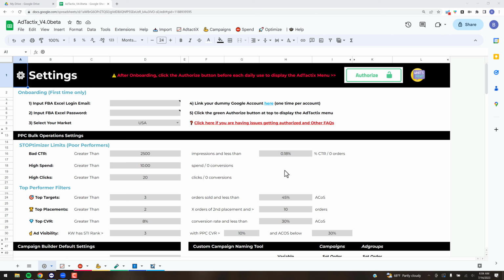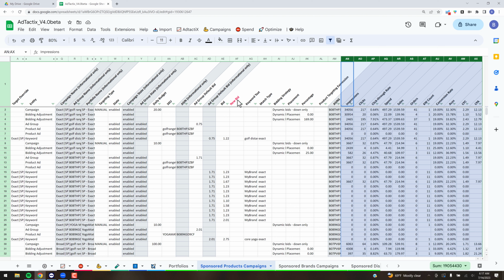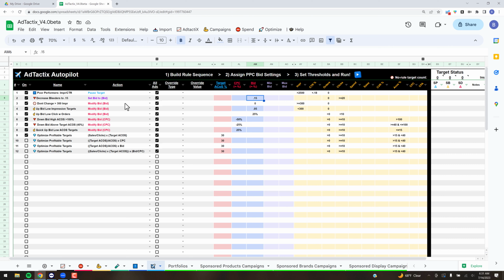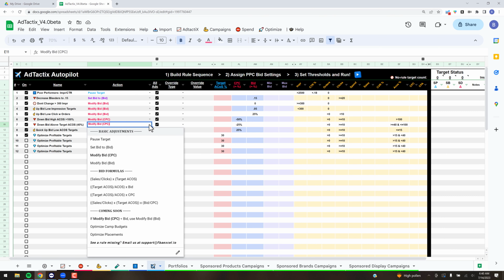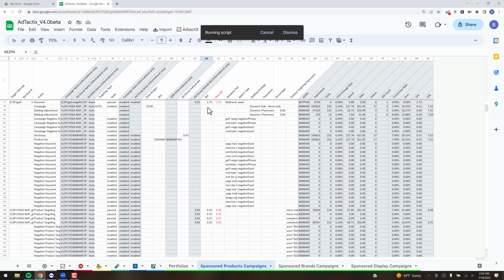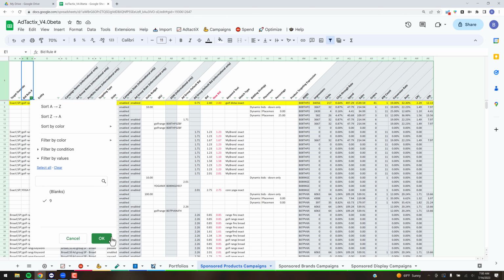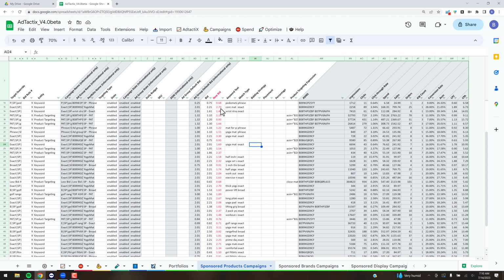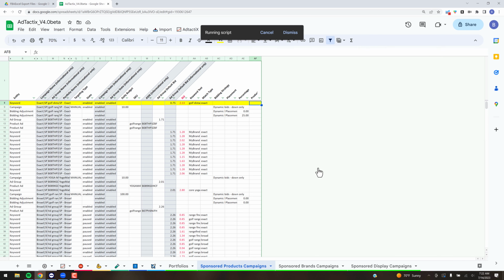In Depth Tutorial - Automate Amazon PPC Bid Optimization with AdTactix Autopilot Custom Rule Builder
to learn more about AdTactix Autopilot and the rest of the FBAExcel suite of tools!

This video covers step by step how to use AdTactix Autopilot by FBAExcel, the ultimate Amazon PPC bulk operations tool built right within Google Sheets! In this video, we'll walk you through the entire process of harnessing the power of AdTactix Autopilot to optimize your Sponsored Products, Brands, and Display campaigns effortlessly.

Are you tired of manually managing your Amazon PPC campaigns and wish for a more streamlined and efficient solution? Look no further! With AdTactix Autopilot, you can supercharge your campaign management and save countless hours of tedious work.

In this tutorial, we'll guide you step-by-step through the process of importing a bulk file into the AdTactix Autopilot system, setting up custom bid optimization rules, and generating an export file ready to upload back to Amazon. Our easy-to-follow instructions will ensure you become a pro at using this powerful tool in no time!

Key topics covered in this video:

1) Introduction to AdTactix Autopilot: Learn about the key features and benefits of this Amazon PPC bulk operations tool.
2) Importing a Bulk File: Discover how to seamlessly import your campaign data into AdTactix Autopilot using Google Sheets.
3) Setting Up Custom Bid Optimization Rules: Unleash the full potential of AdTactix Autopilot by creating personalized bid rules tailored to your specific campaign goals.
4) Generating an Export File: Follow along as we demonstrate how to generate an export file, ready to be uploaded back to Amazon, with all your optimized bid settings.

Whether you're a seasoned Amazon seller or just starting out, AdTactix Autopilot will revolutionize the way you manage your PPC campaigns. Say goodbye to manual bid adjustments and hello to automation and efficiency!